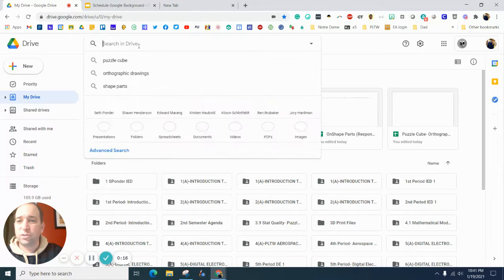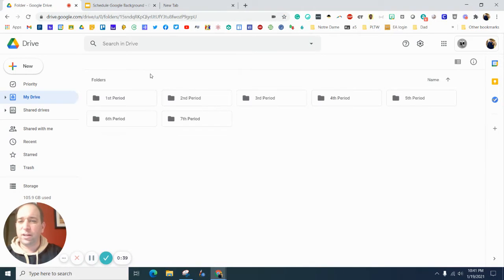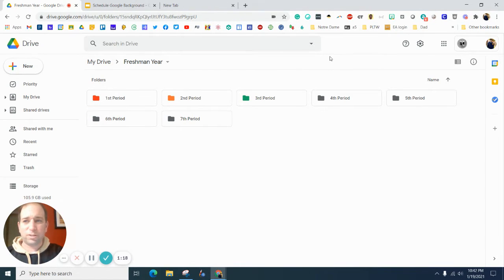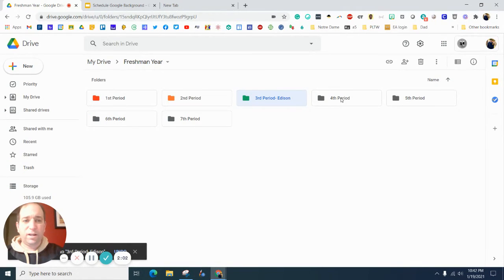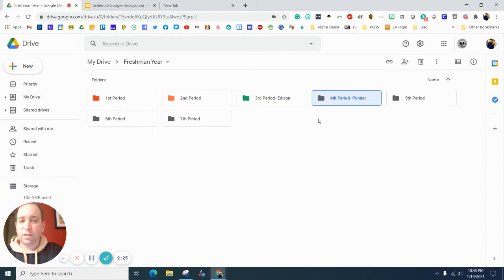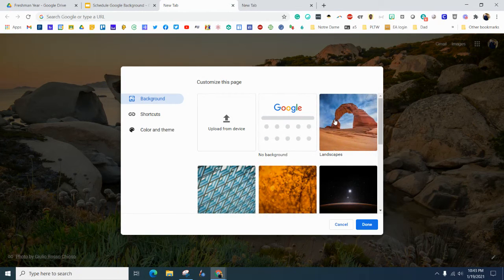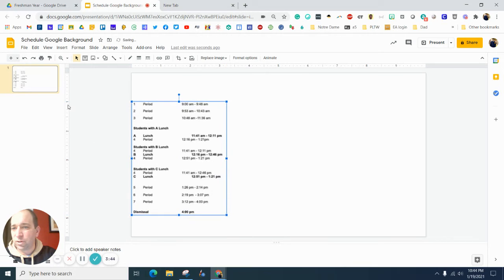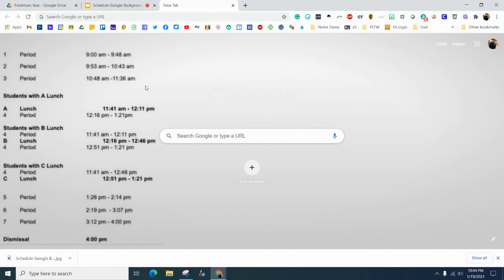Google Drive Tips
Google tips and tricks for being more efficient and organized with Google Drive. .